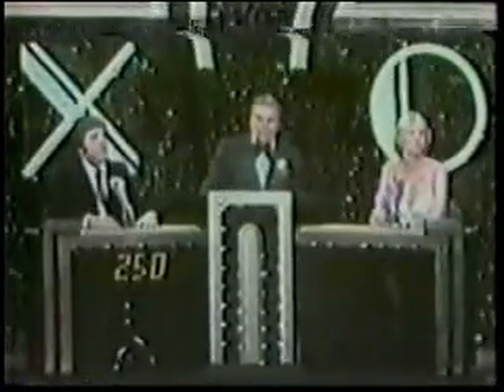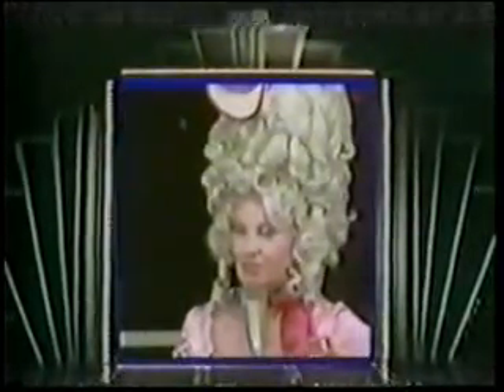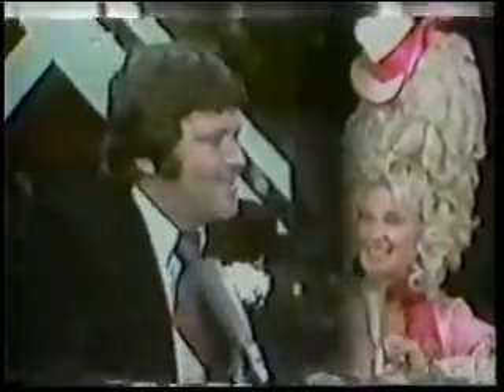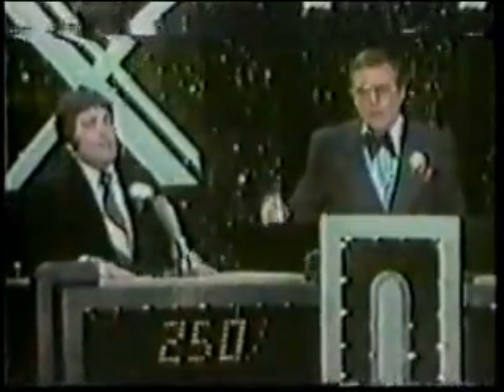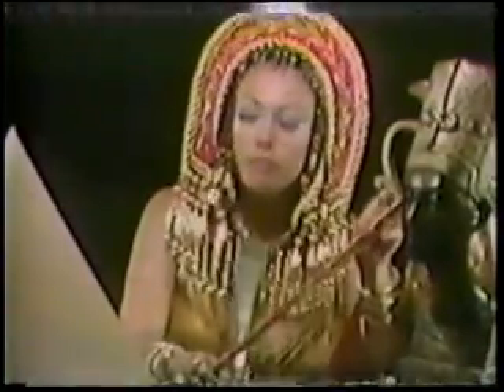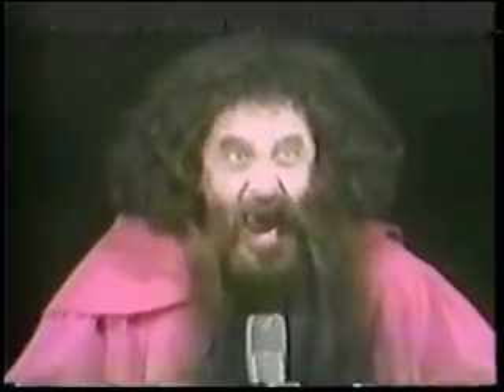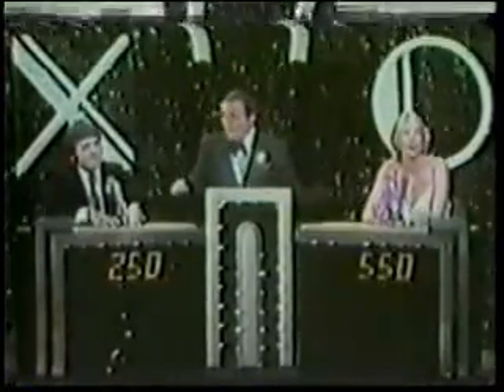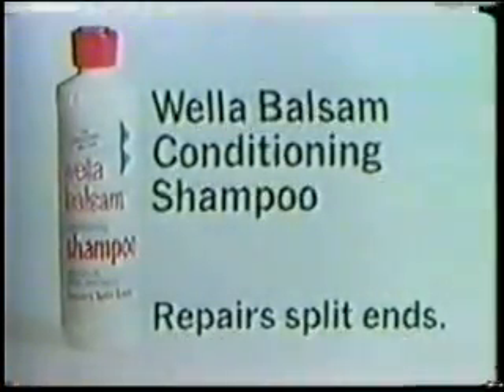Hollywood Squares VTR 4/17/78 - Party episode! - Part 2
Here's the rest of the match of this rather classy special!